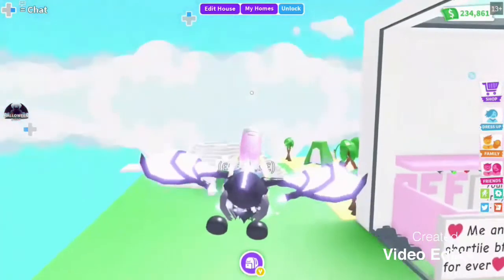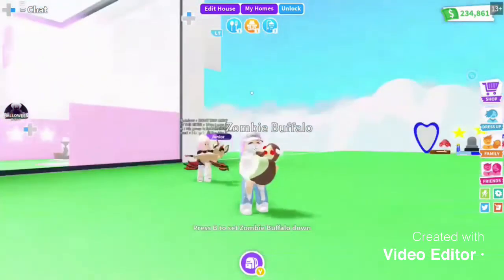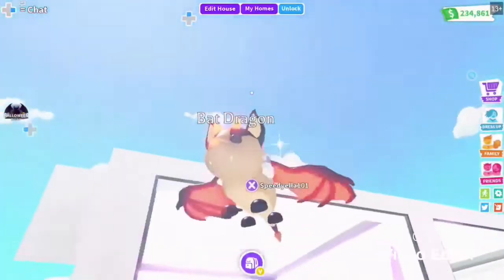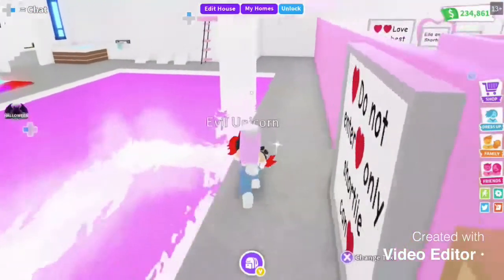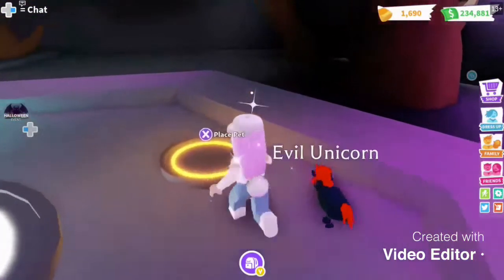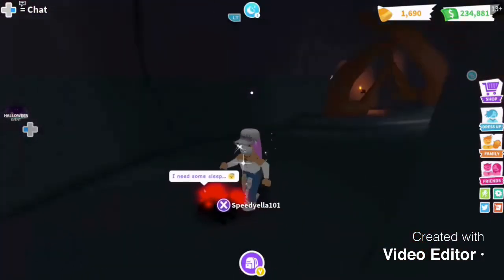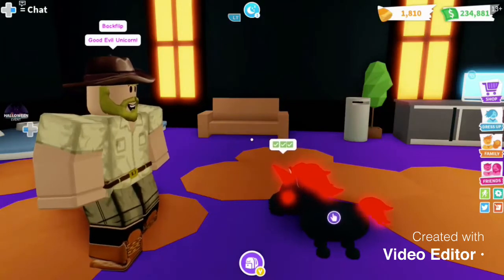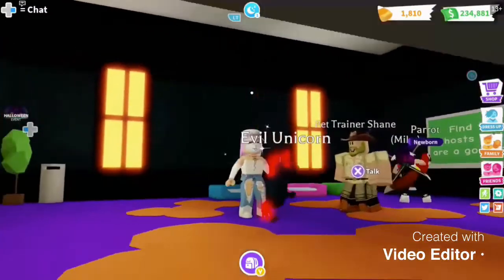ALL HALLOWEEN NEON PETS | Roblox | Adopt me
All Halloween neon pets with a give away of a pumpkin carriage 👀